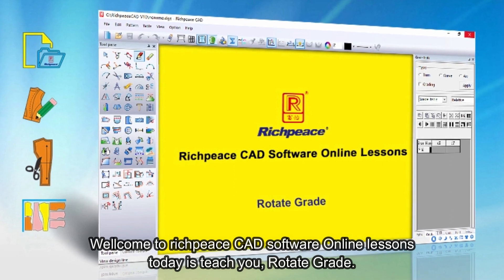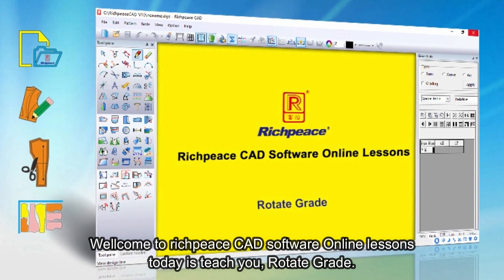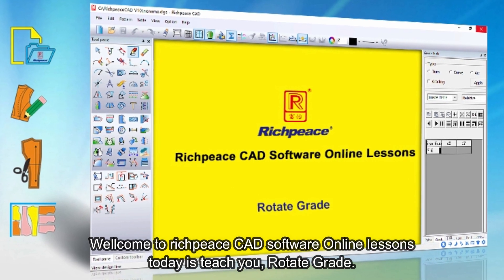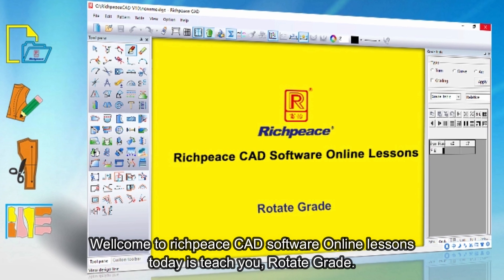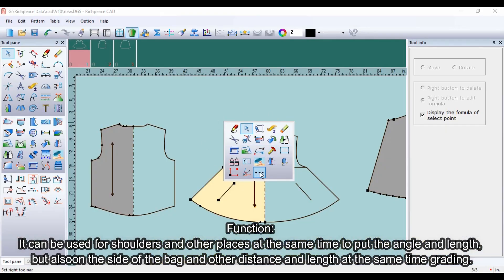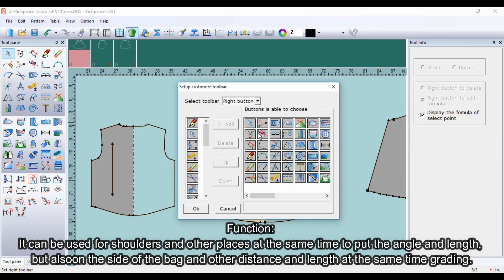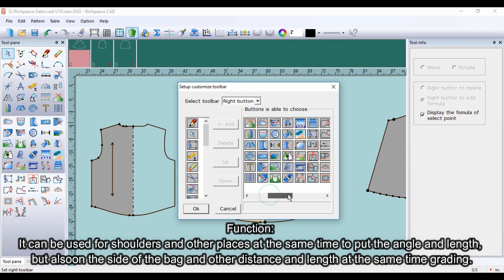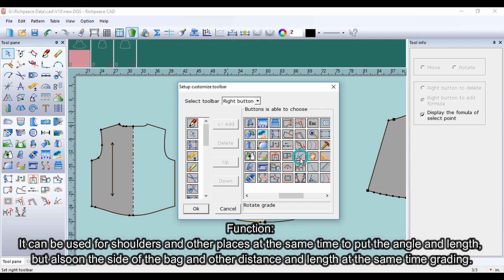Richpeace CAD Software Online Lessons Tip of the day-Rotate Grade V10